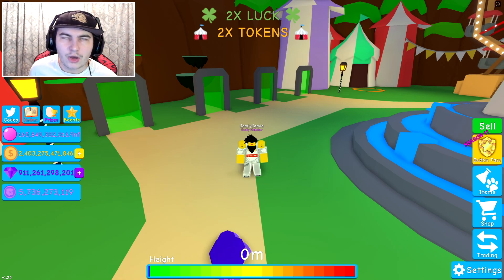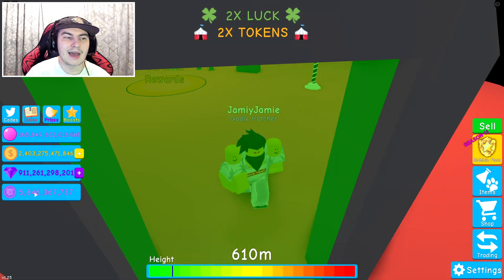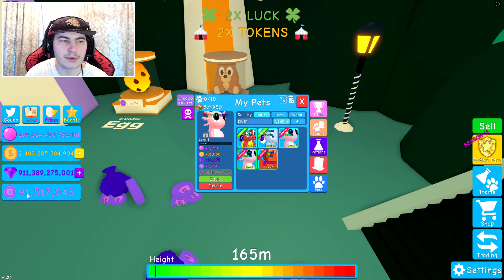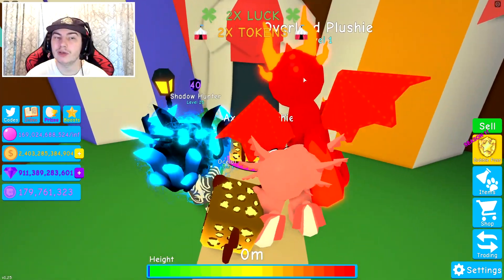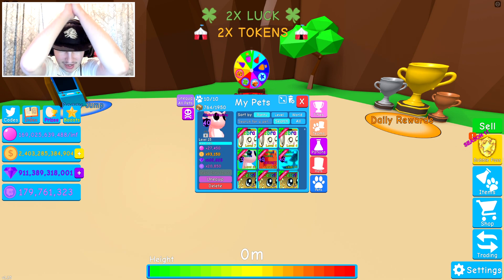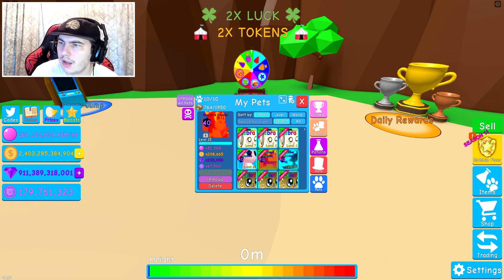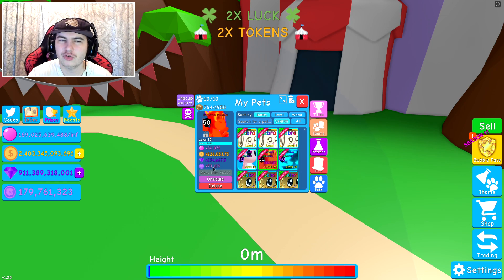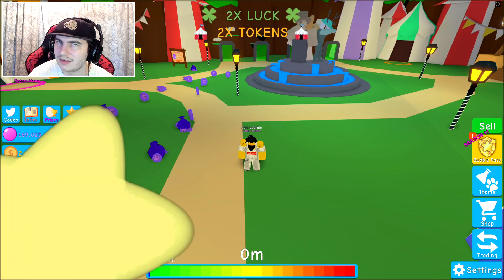I HATCHED THE NEW SECRET PET IN BUBBLE GUM SIMULATOR!